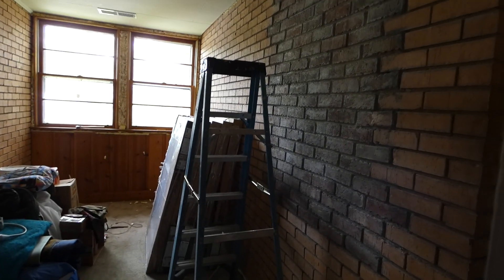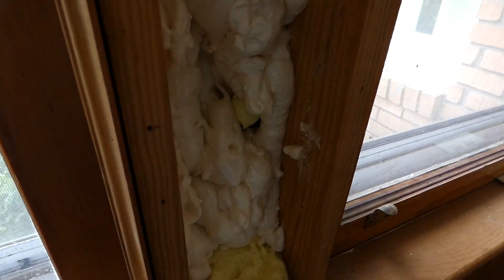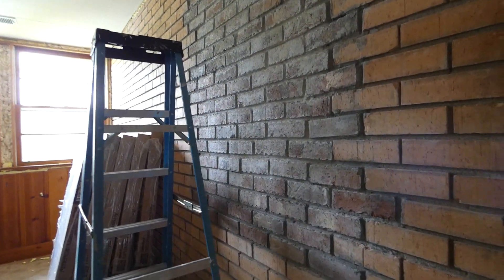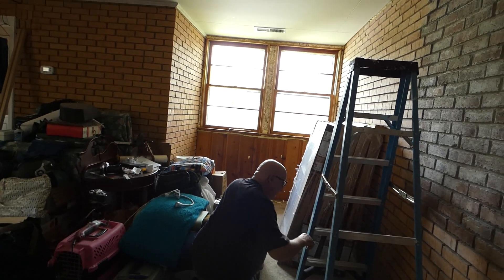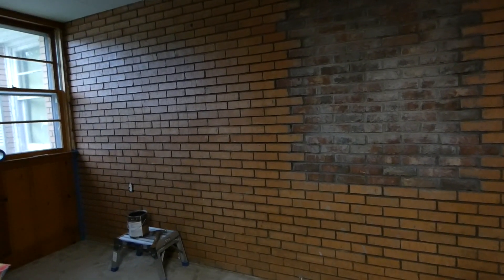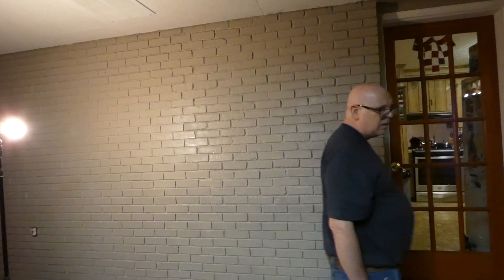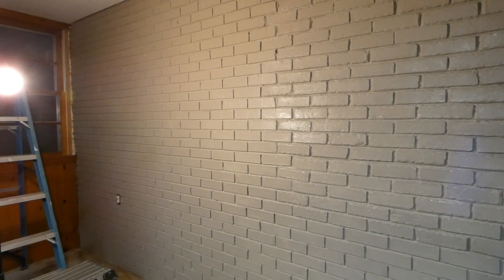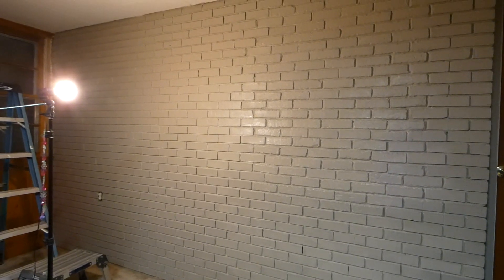Bonus Room Re Do #1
This video is NOT created for kids. It is an adult crafting,travel, DIY and thrifting themed video for ADULTS!

I will apologize for the poor lighting here... I realize it is something we will need to address out in this room.